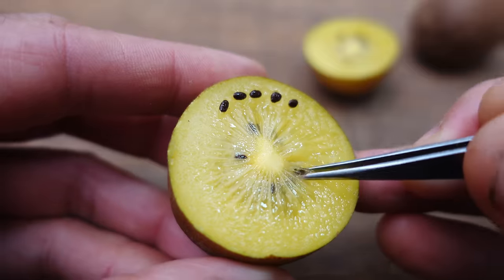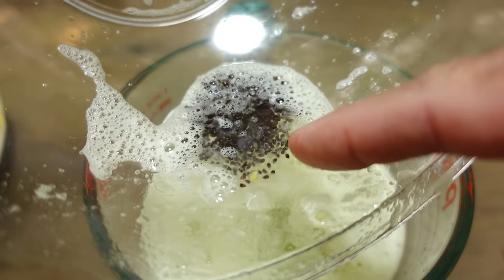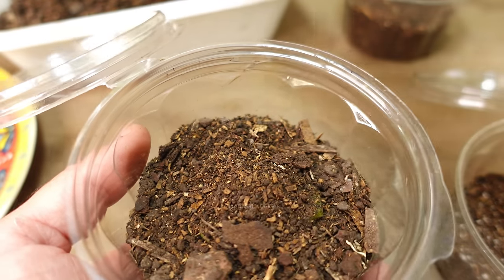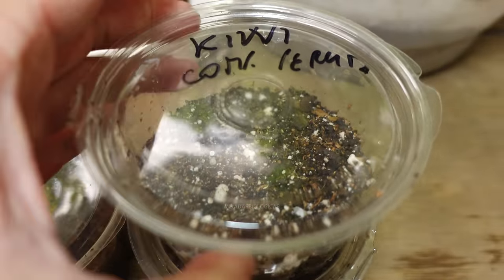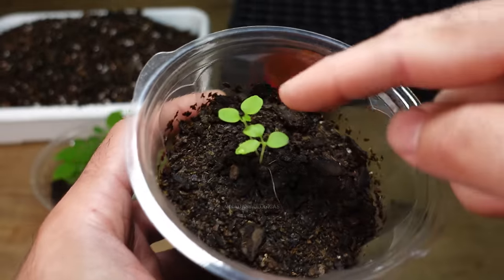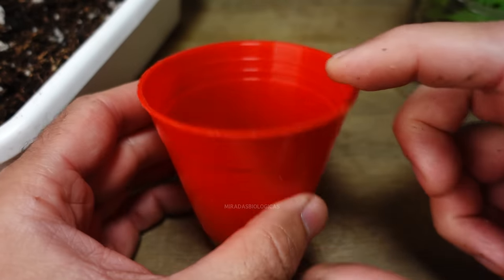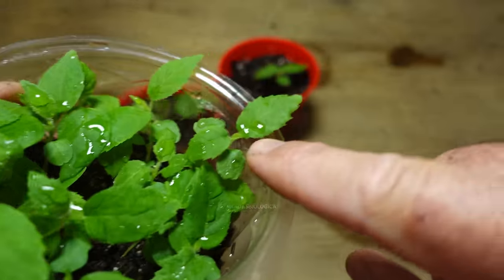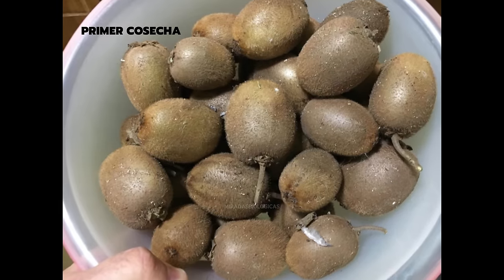🥝 KIWI Siembra 👉 2 Métodos y Cosecha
🥝 Para cultivar kiwis en casa necesitamos tener plantas con flores masculinas y plantas con flores femeninas.
🥝 Suelen hacerse injertos para tener las dos en una misma planta.
🥝 Por lo general se usan por cada planta masculina entre 5 a 6 plantas femeninas.
🥝 Son plantas que producen mucho polen.
🥝 En casa las plantas adultas las tengo directo en la tierra en donde tienen la mayor cantidad de sol posible donde las ubiqué.
🥝Ya las tengo hace mas de 13 años y resisten muy bien al frío del invierno.

Videos de Interés

💬CONTACTO💬  👉   Instragram: @miradasbiologicas